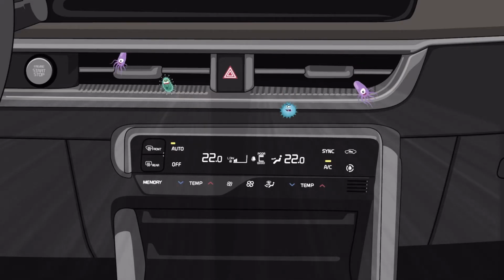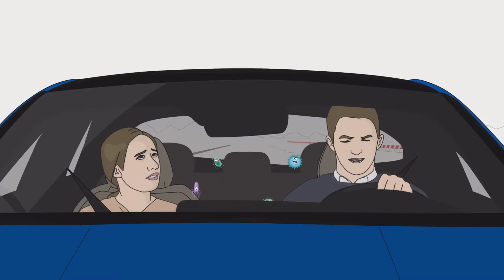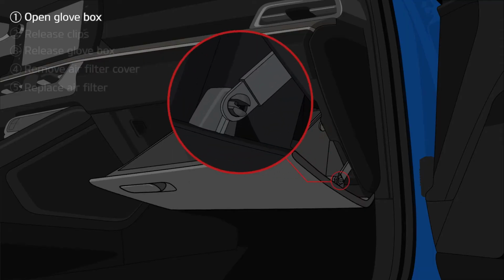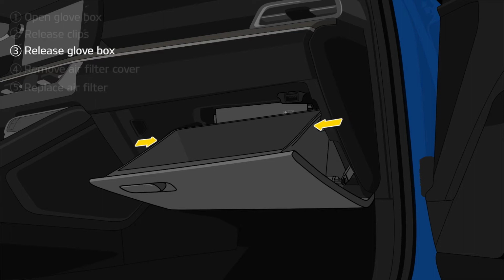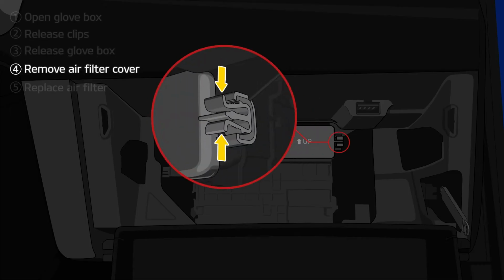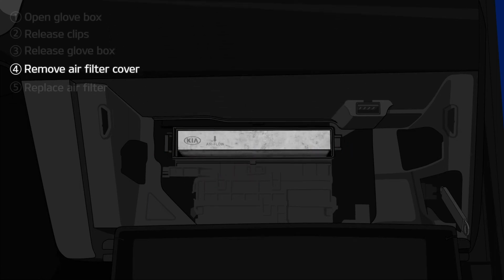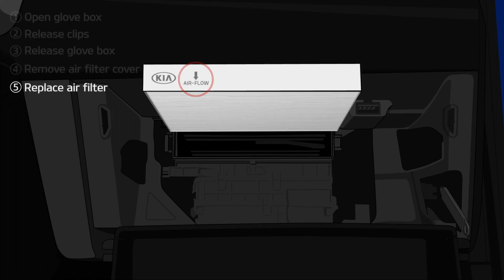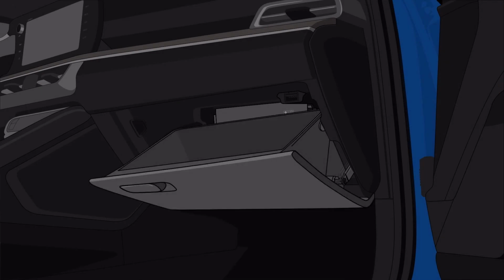Replacing the Climate Control Air Filter Kia How To K5 ENG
Replacing the climate control air filter.
It's easy when you know how!